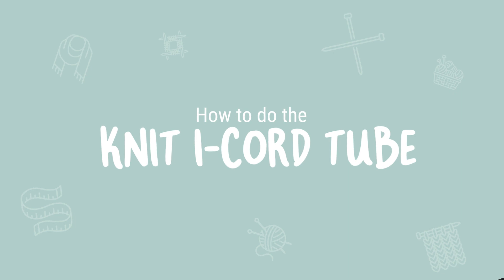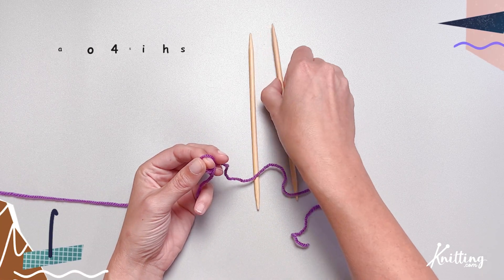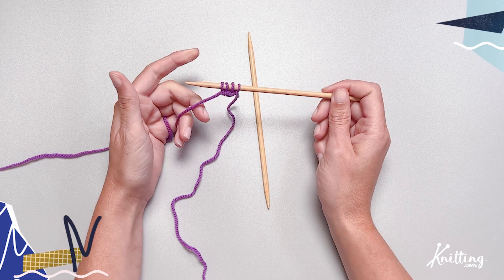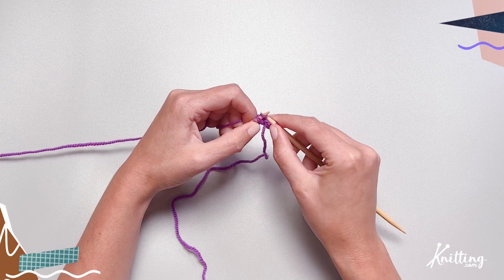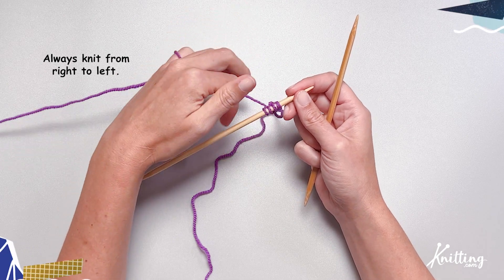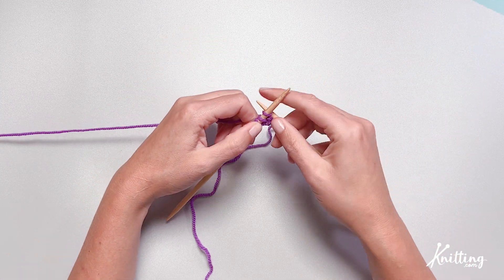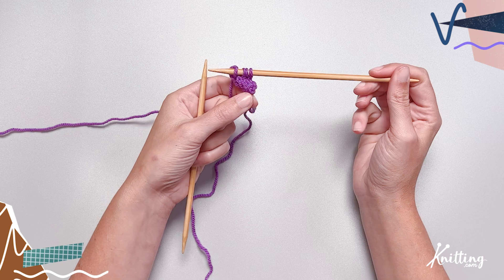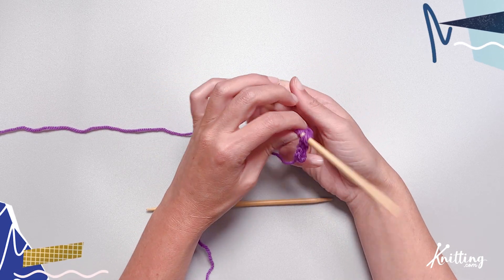I-CORD for Beginners - How to Knit Drawstring Tubes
Time to make some knit I-cord!

An I-cord is a small knitted tube that looks like a chunky bit of string. You can use an I-cord whenever you need to add some sort of tie to your projects like a drawstring for hats, a connector for mittens, and so on! Knitting an I-cord is a simple skill that you can learn even if it’s your first time picking up knitting needles.

While you’re technically knitting an I-cord in the round, since it’s so small (only four stitches needed!) you only really need a pair of DPN needles. For this tutorial, we recommend you use two double pointed needles (DPNs), but you can also use circular needles if you don’t have those.

Chapters:
00:00 - About Knit I-Cord
00:25 - Materials
00:37 - Casting On for I-Cord
01:04 - Knitting the First Row
02:01 - Knitting the Second Row
02:36 - Knitting the Third Row
03:10 - Progress, Tips & Tricks